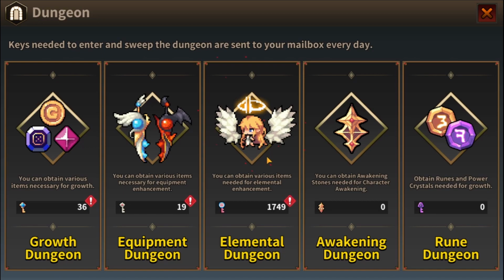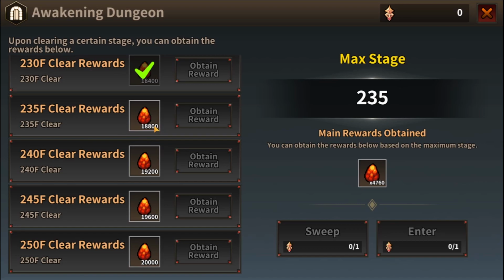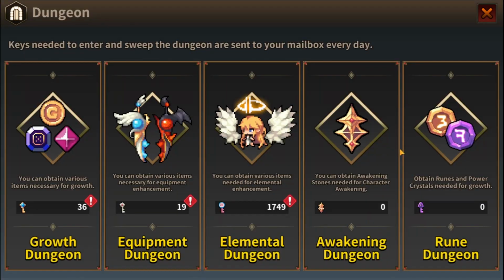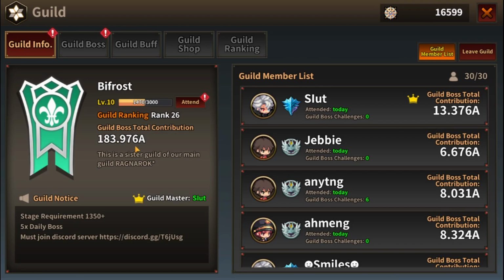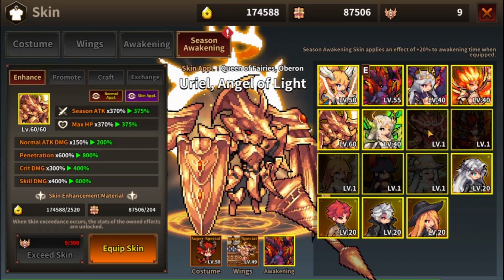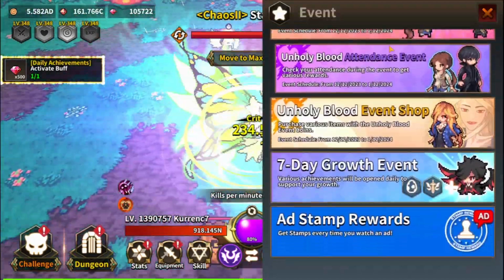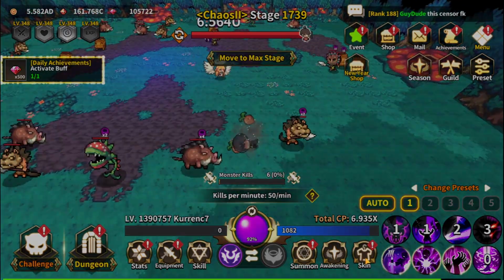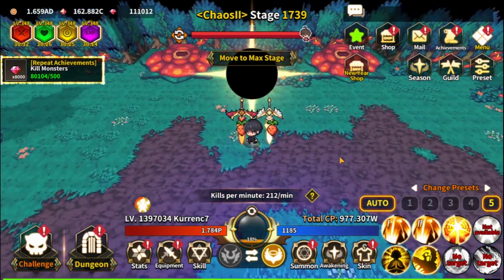Demigod Idle X Unholy Blood: What now? 🤌Late Game, Updates & the Future pt.2 🤌F2P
Part 2 on my thoughts on the current content.